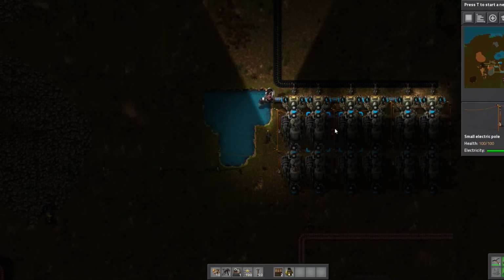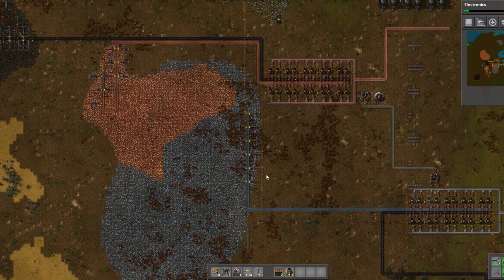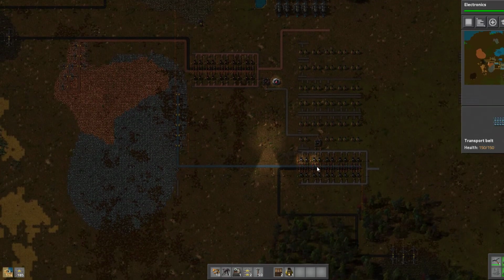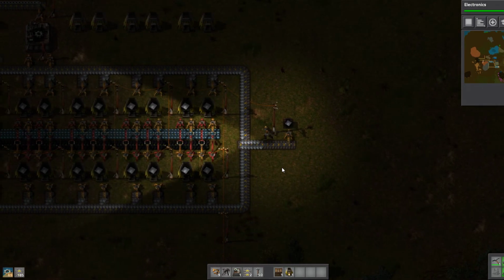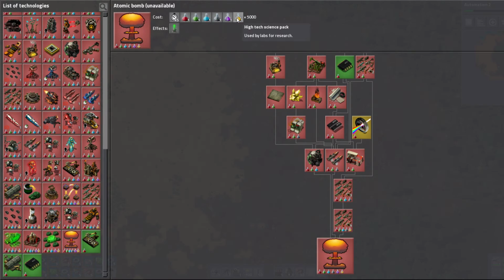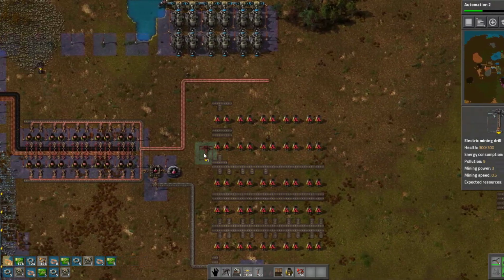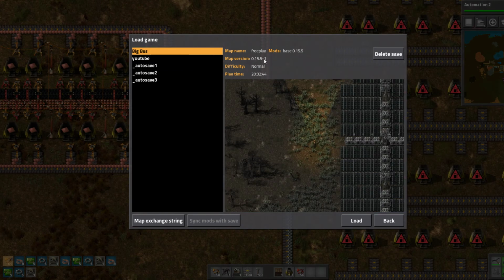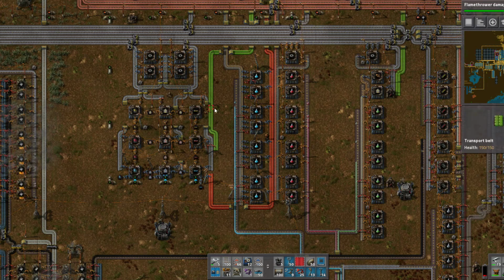Lets Play Factorio Season 2 Episode 1 (New Start)